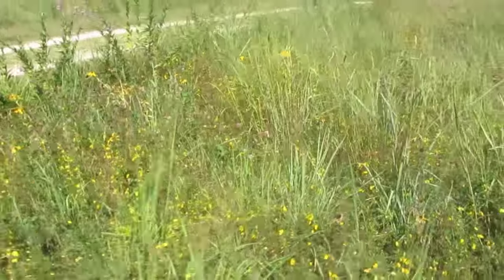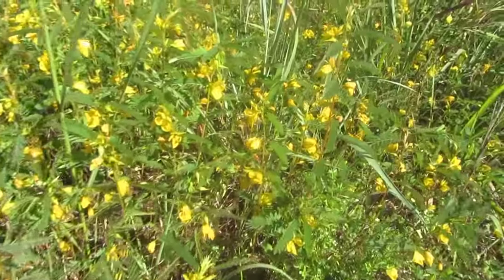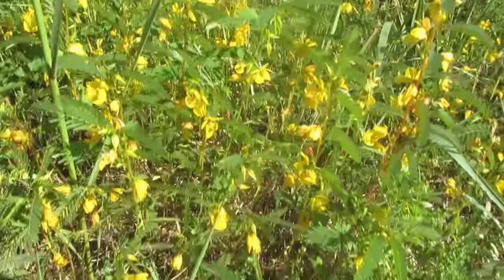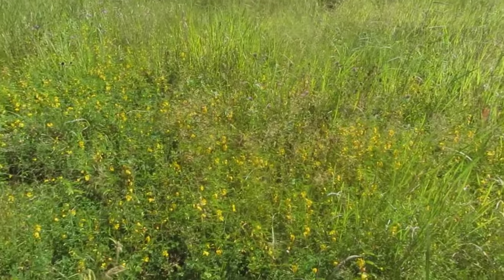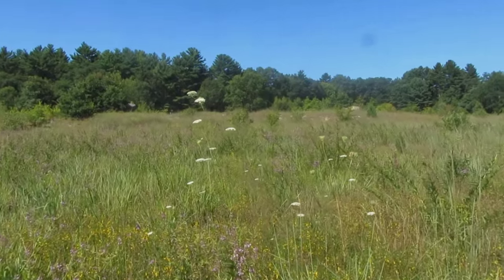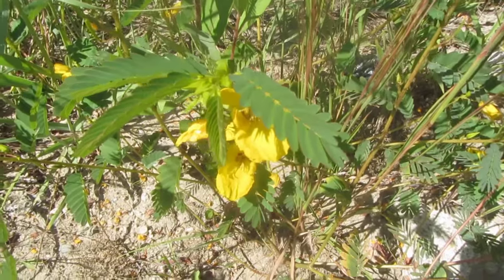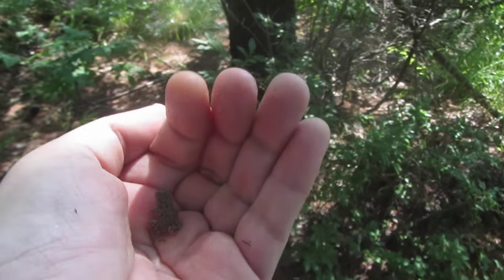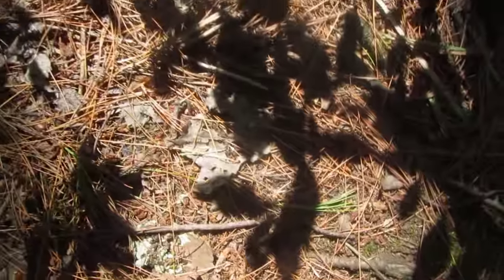A gorgeous day at West Hill Park and Dam ~ Partridge Pea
Hey folks,
Chris and I headed over to West Hill Park and Dam for a wonderful Nature walk  (8/8/15). Every August I love to come here to see the Partridge Pea in Bloom. I just love this wildflower. It just makes me so happy to see it. This is a great place to take a nature walk.

I'm getting a bit better understanding how to use my GoPro Hero4 Silver. I had it connected to a selfie stick.

All videos where I was talking I used my
Canon PowerShot SX230 HS 14X Zoom
All videos with music I used my GoPro Hero 4 Silver

Editor:
Corel ~ Videostudio ProX4 Professional Video Editing Software